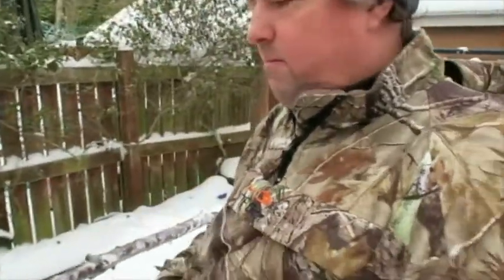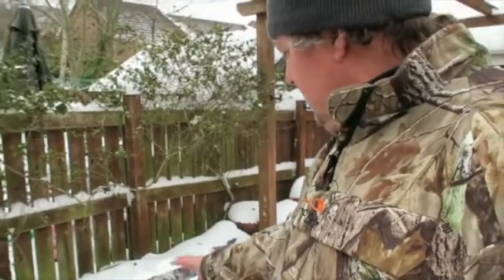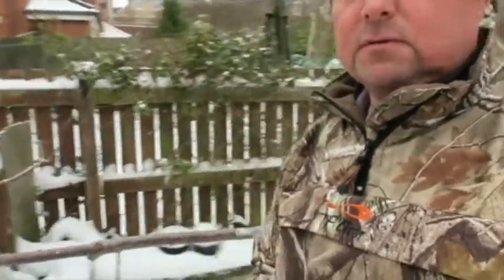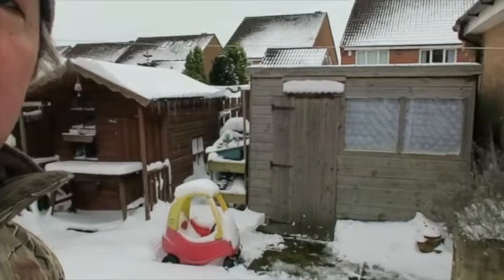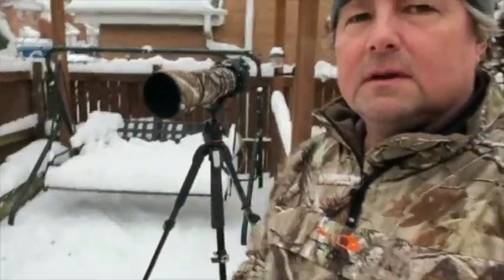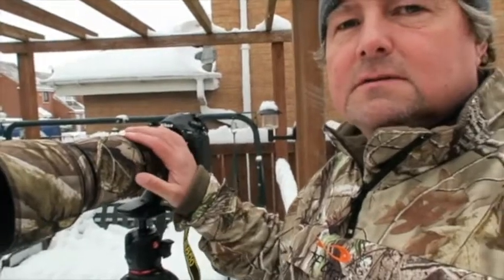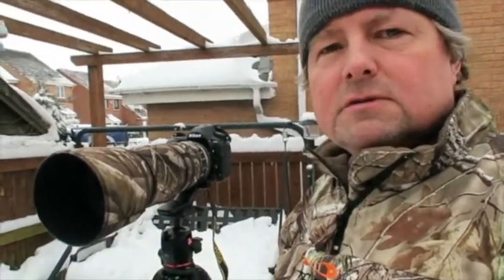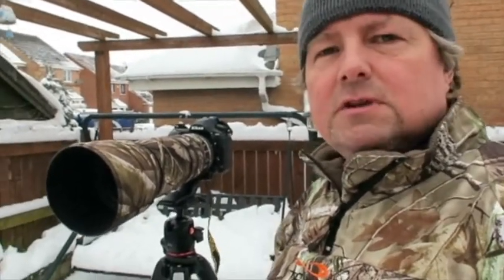Birds in the Snow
Photographing birds in a very snowy garden